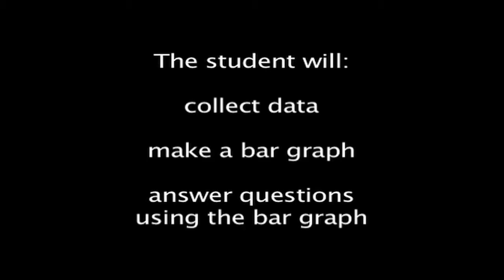Beep 4311 Math Vodcast 2